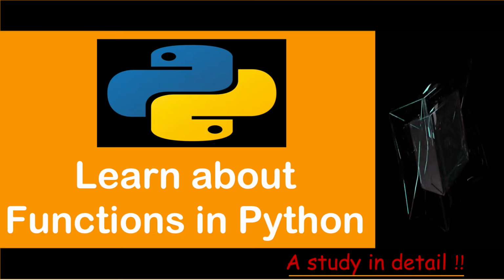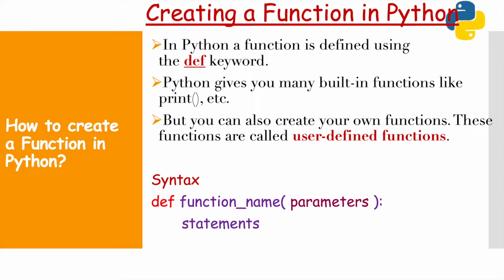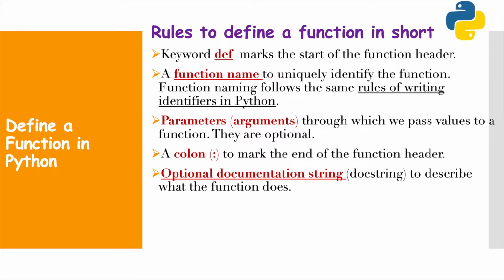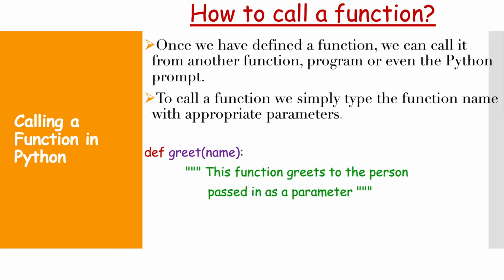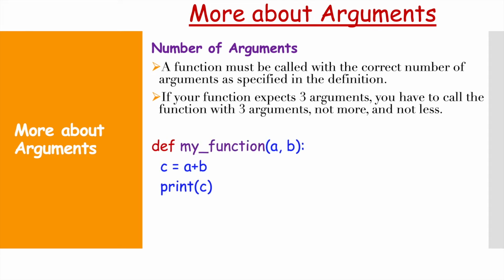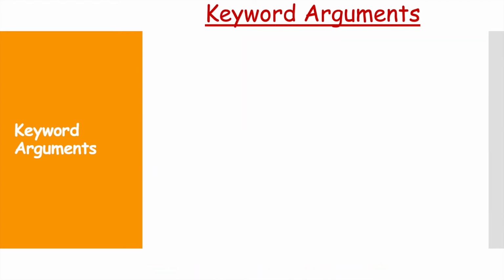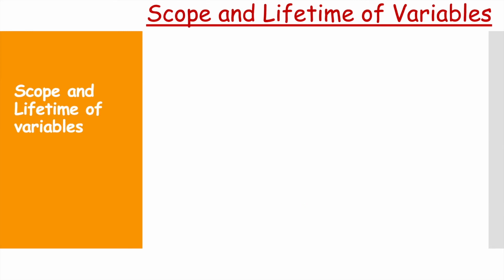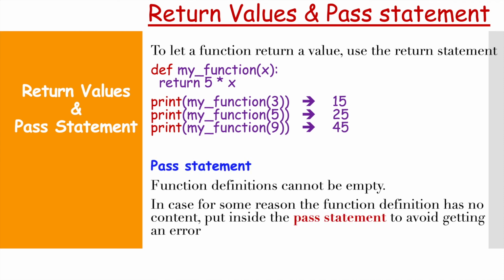Python Functions || Python tutorial for beginners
Python functions are a group of related statements that performs a specific task for you .
If you want to learn Python in a simple and easy way and want to clear all your core concepts then this video is for you.
Python Functions || Python tutorial for beginners || Learn Python
Python has seen an immense rise in its popularity and it will become the language of the future.
This python tutorial for beginners will explain the python functions and how you will create and call functions from other programs or functions in Python.
You will get to know different types of functions in python, arguments, how to pass parameters.
Learn python functions in a step by step manner. Clear all the programming concepts and master yourself from the basic to the advanced level.
Learn functions in python in this python tutorial. You will get to know all the important concepts used in python functions.
This tutorial will give an in-depth  explanation of each concept.